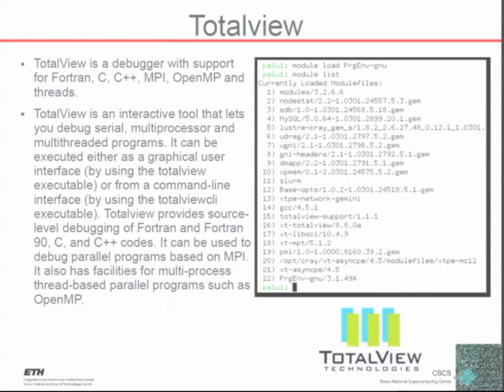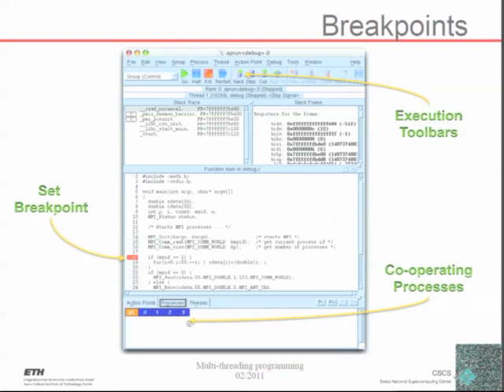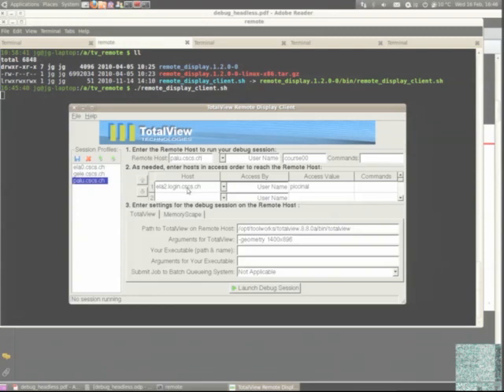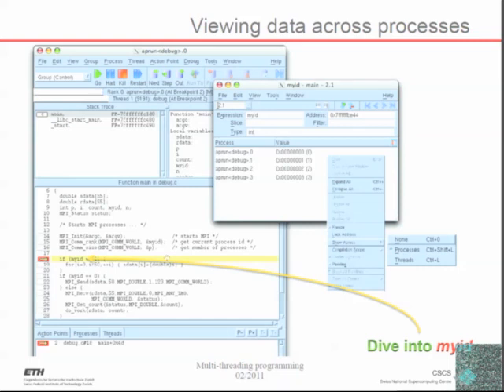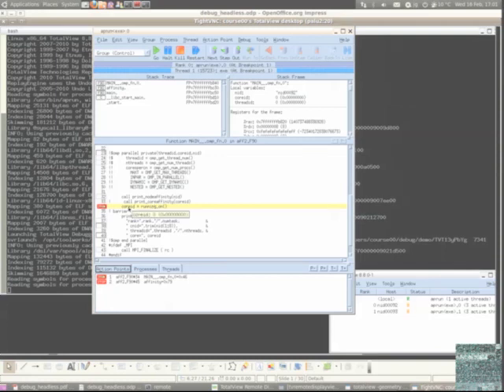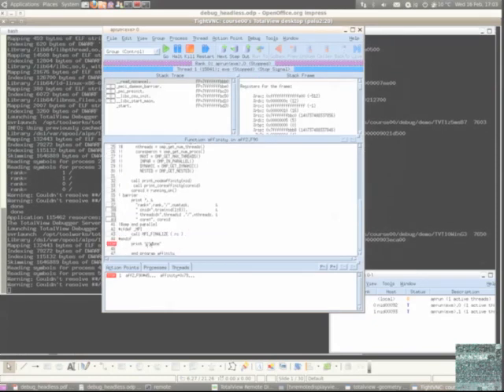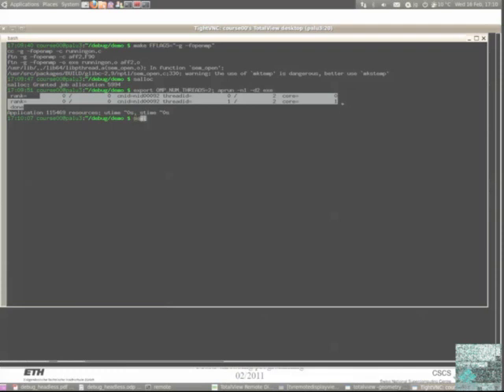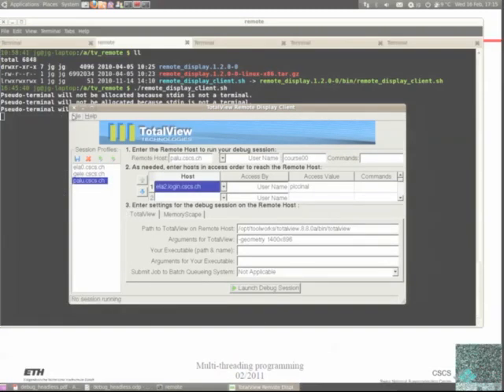Introductory Course on OpenMP Programming - 2